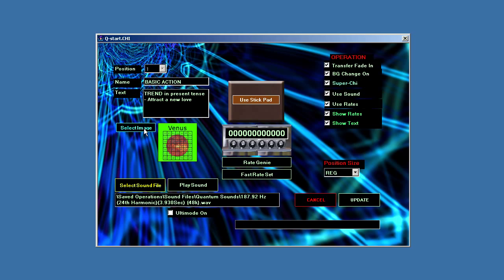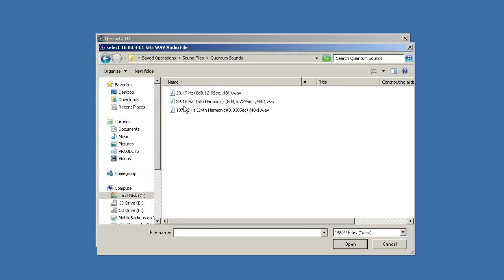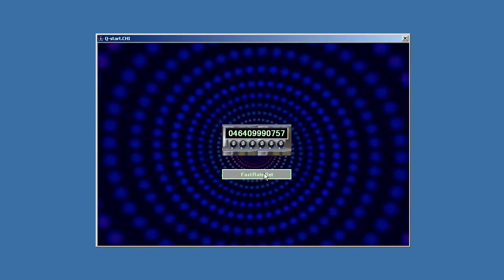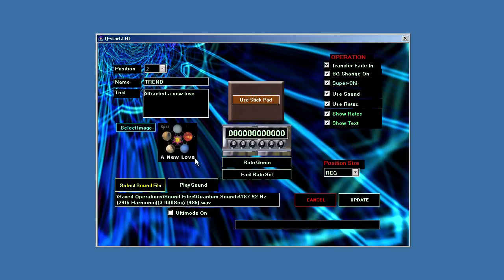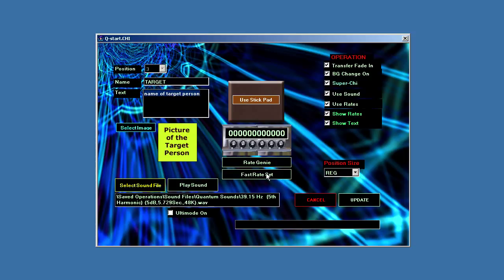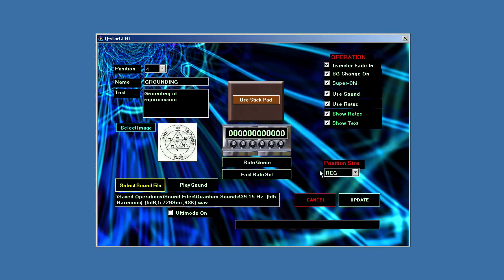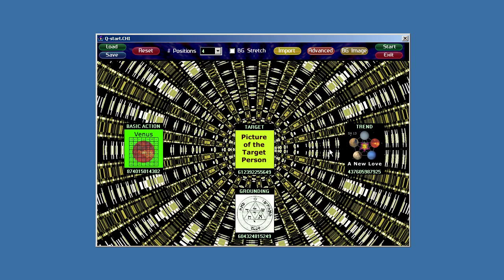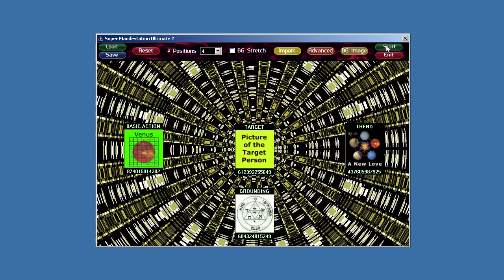RADIONICS BOX Quantum Template for Super Manifestation Ultimate 2.0 2012 Radionics software program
Super Manifestation Radionics Software Program for use with genuine Welz Chi Generators made with real ORGONITE.  Remember only Karl Welz makes real orgonite.  Other fakes are poor imitations and may even be dangerous!

RADIONICS BOX

How to import the free quantum template for Super Manifestation Ultimate 2.0 2012

Radionics Box  presents a new approach to building your radionics operations in Super Manifestation Ultimate 2.0 2012:  The Quantum Template!

The Quantum radionics operation template and style take advantage of quantum physics and the secrets of manifestation.  It is an extremely power approach to manifesting your radionics operations when used in the Super Manifestation Ultimate 2.0 2012 software combined with your Welz Chi Generator.

Super Manifestation Ultimate 2.0 2012 Radionics Software Program for use with genuine Welz Chi Generators made with real ORGONITE.  Remember only Karl Welz makes real orgonite.  Other fakes are poor imitations and may even be dangerous!

Super Manifestation Ultimate 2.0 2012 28 position radionics program